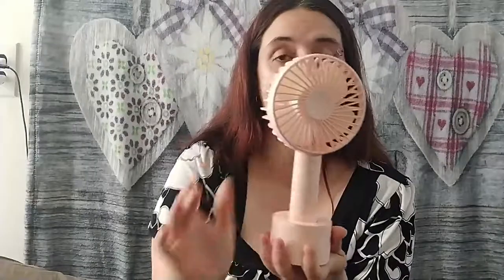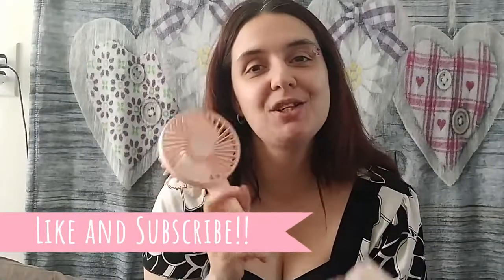FreeWise Portable Recharable Hand Fan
I am one who hates being hot and can't deal well with humidity. Anything to help me stay cool is a blessing in my book!

So happy with my Freewise portable fan. It is rechargeable so I can take it anywhere for the day. Comes with a stand so I don't have to hold it all the time either. How nice is that? It also has three-speed settings so I am always cool. If you would like to pick one up for yourself here is a link to where I got mine.